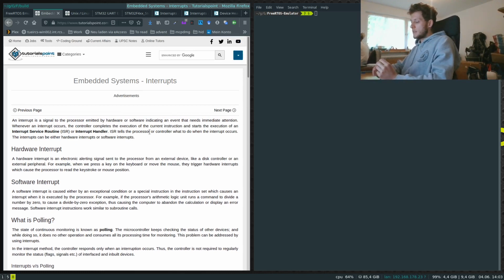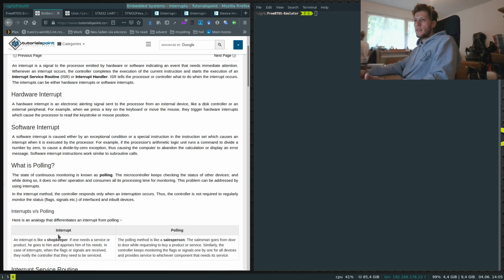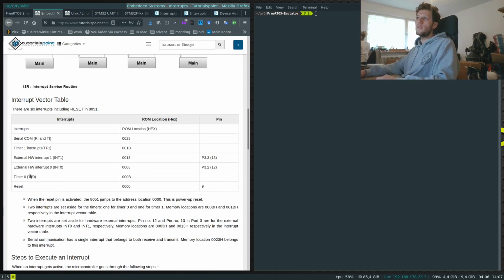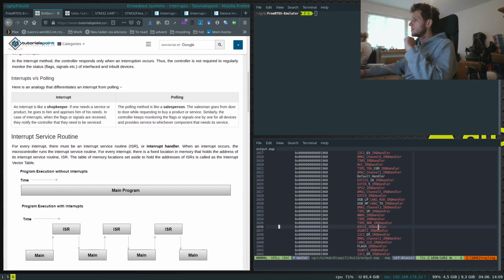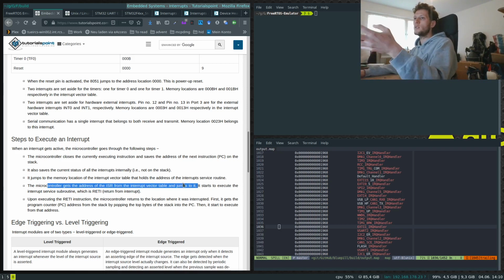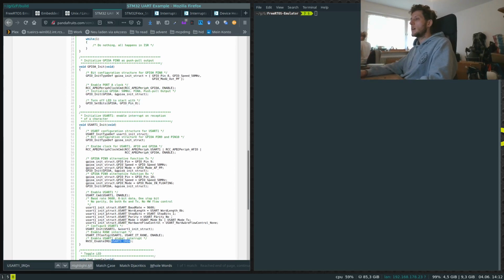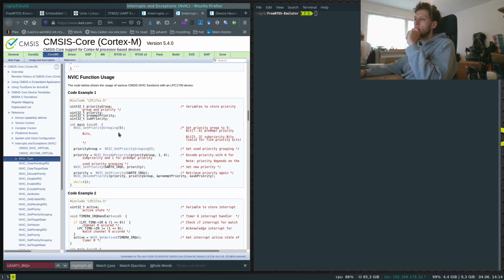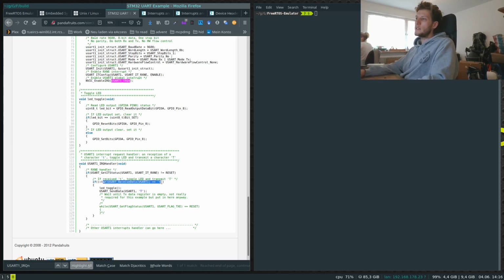TUM ESPL - Async IO 1 - Hardware & Software Interrupts